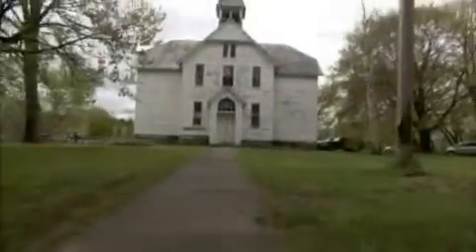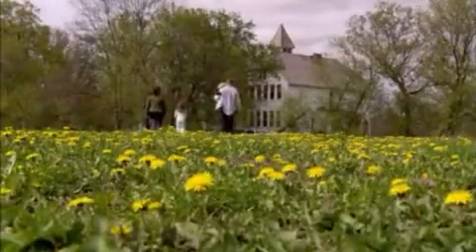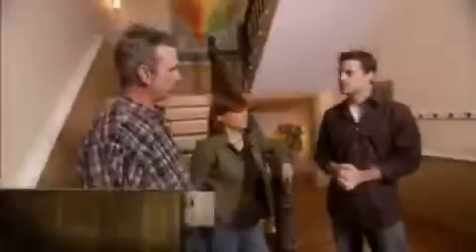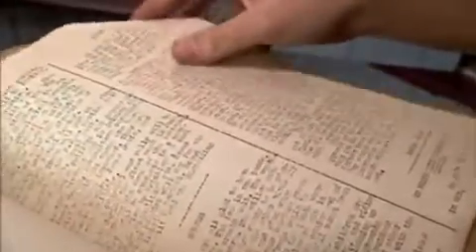HGTV Schoolhouse Documentary 1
HGTV Documentary of 292 Main St Fort Hunter NY schoolhouse.